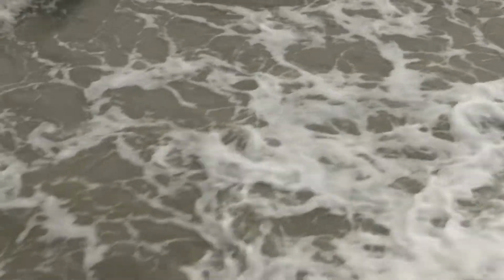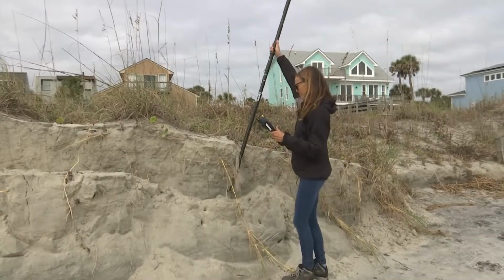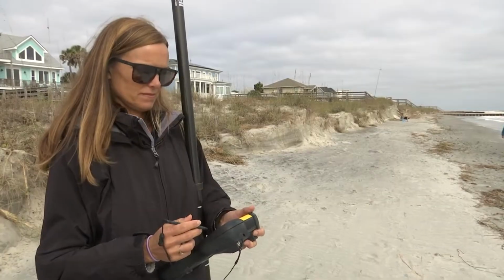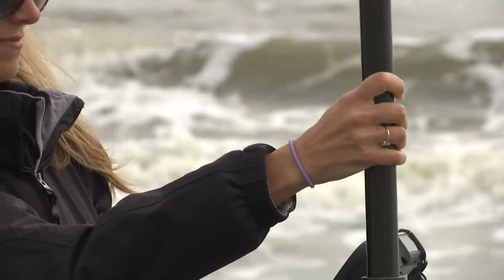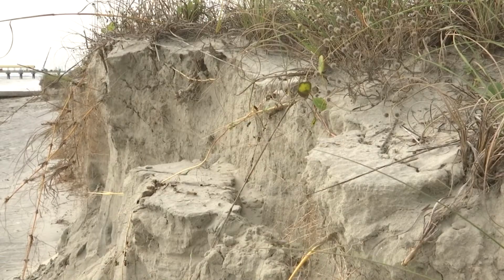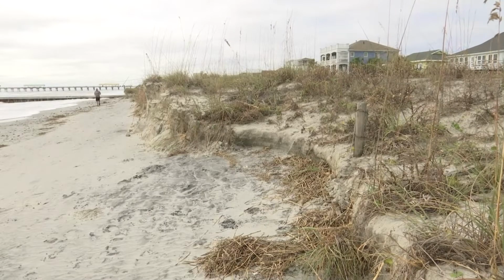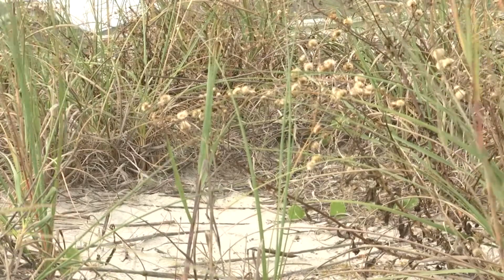Folly Beach says that Nicole's erosion impacts are severe